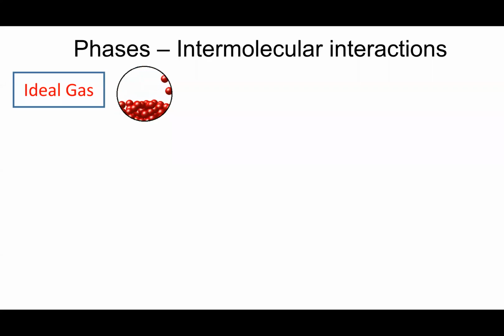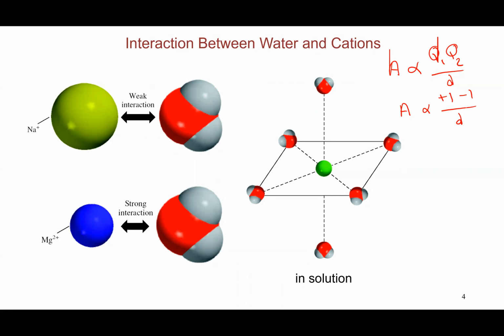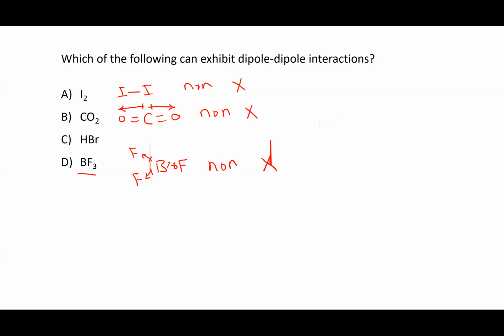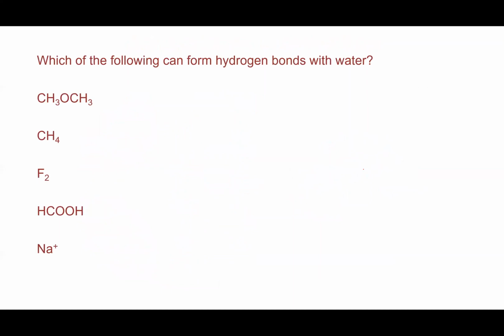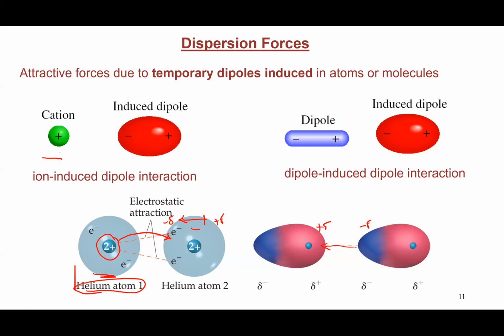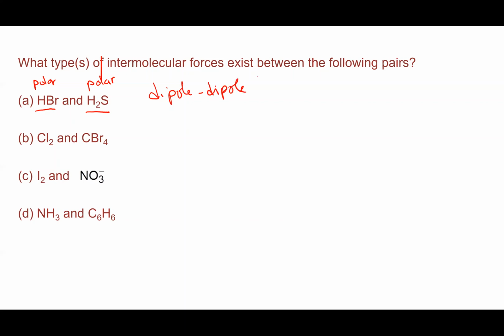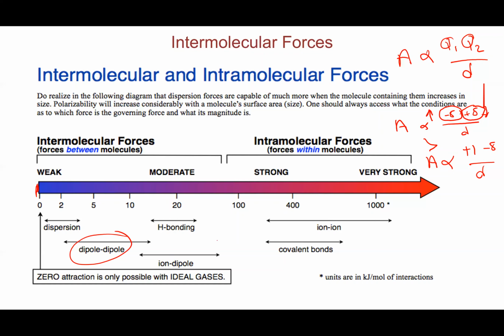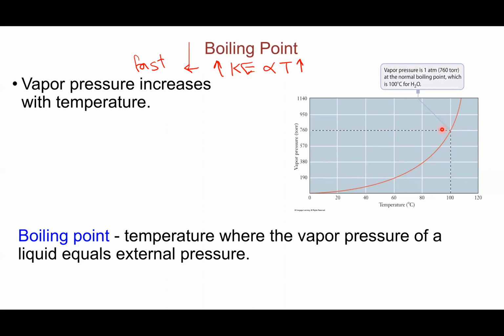CH8 Intermolecular Forces and Phases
1- Different types of IMFs
2- Effect of IMFs on phase transitions